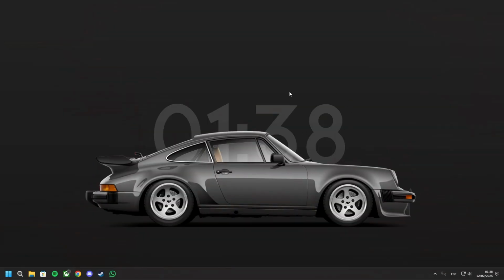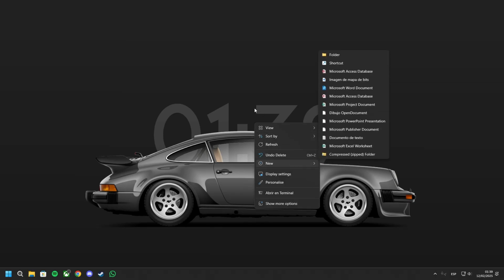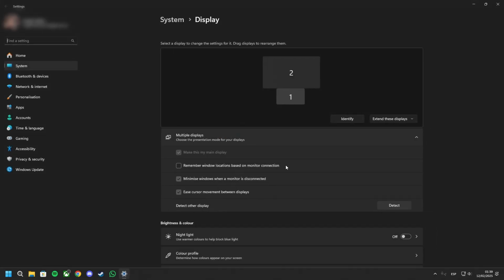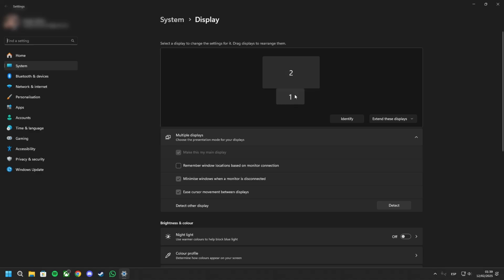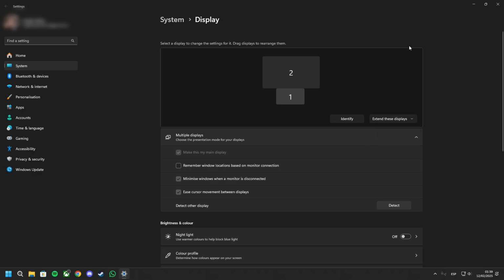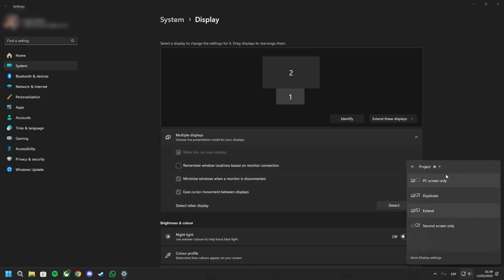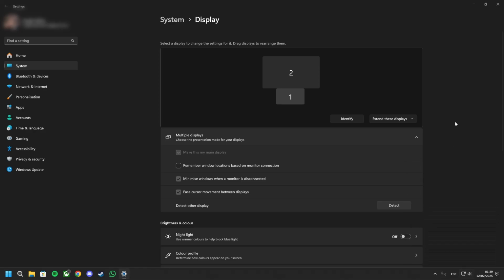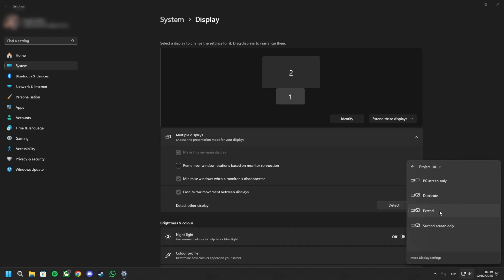How To Extend Or Duplicate Your Screen In Windows 11 (Step By Step)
In this tutorial, you will learn how to extend or duplicate your screen in Windows 11 step by step. This guide will show you how to access display settings, configure multiple monitors, and switch between screen modes. Follow this easy method to set up dual monitors effortlessly.